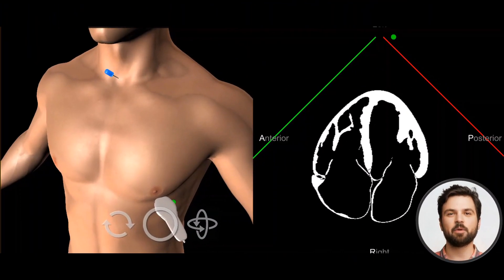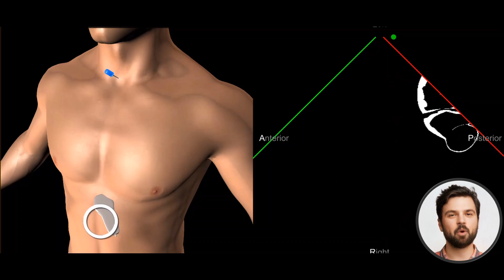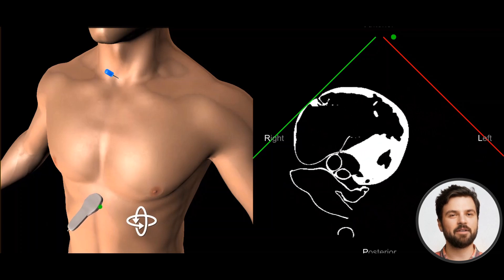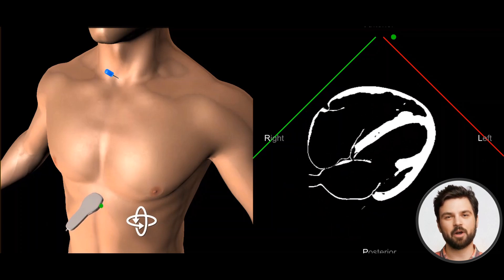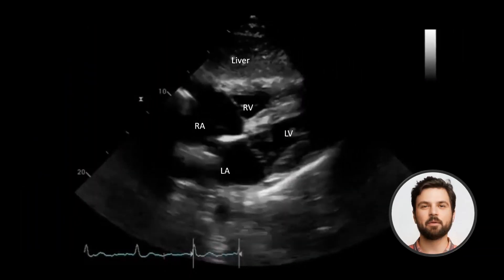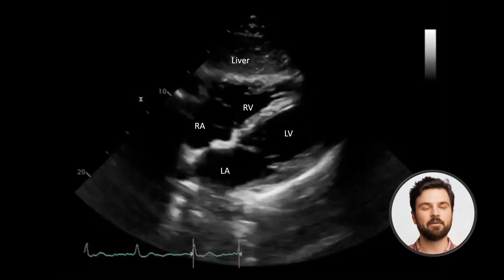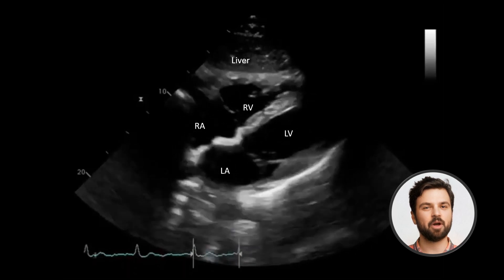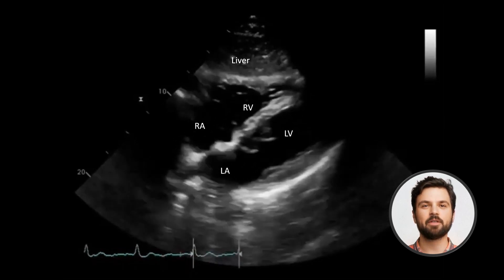Subcostal 4 Chamber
POCUS Cardiac SC4C